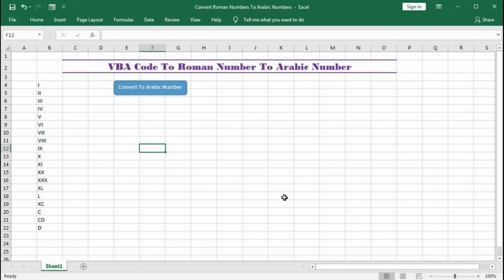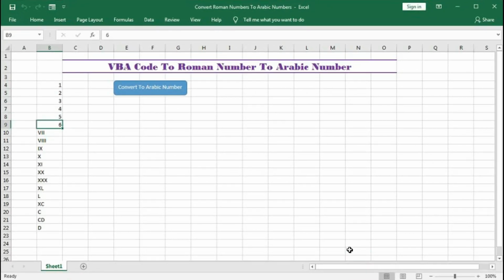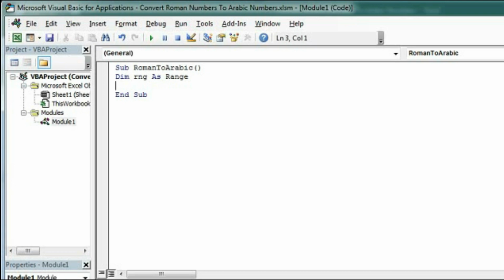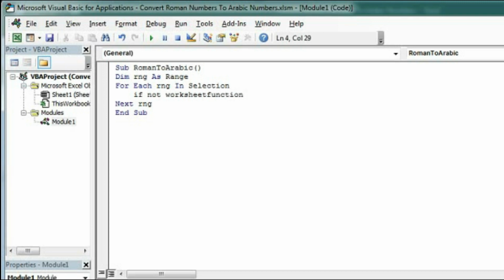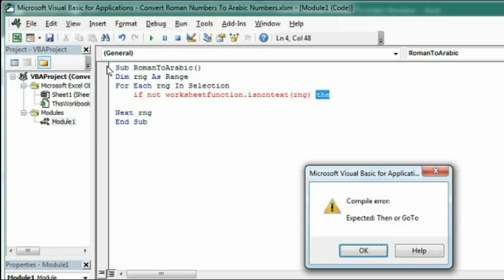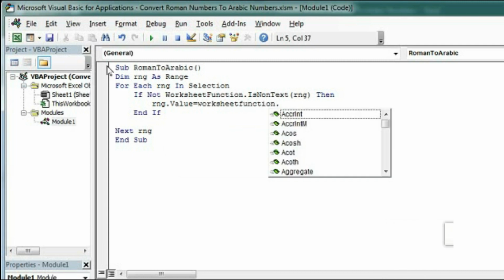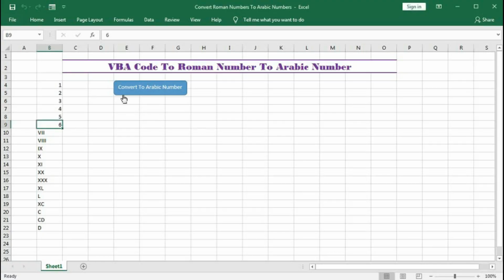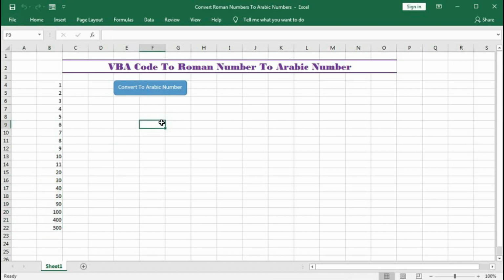#268-Excel VBA Tutorial: Convert Roman Numerals to Arabic Numbers with One Simple Code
In this Excel VBA tutorial, we will show you how to convert Roman numerals to Arabic numbers using a simple VBA code in Excel. If you have ever worked with Roman numerals in Excel, you know how difficult it can be to perform calculations or analysis with them.

By converting Roman numerals to Arabic numbers, you can simplify your work and make it easier to perform calculations and analysis. We will provide step-by-step instructions on how to create a VBA code that can quickly and easily convert Roman numerals to Arabic numbers in Excel.

We will also demonstrate how to customize the code to meet your specific needs, and how to use it in your Excel spreadsheets. Whether you are a beginner or an experienced Excel user, this tutorial is for you. By the end of the tutorial, you will have a VBA code that can save you time and simplify your work by converting Roman numerals to Arabic numbers in Excel.

problems etc.